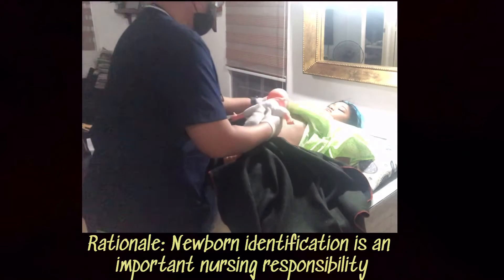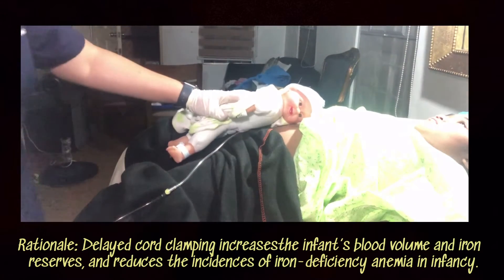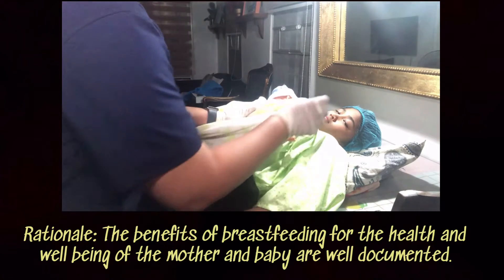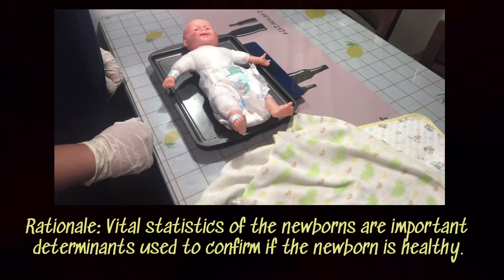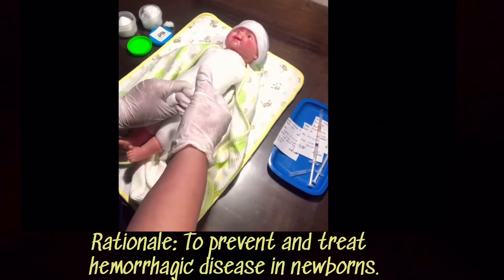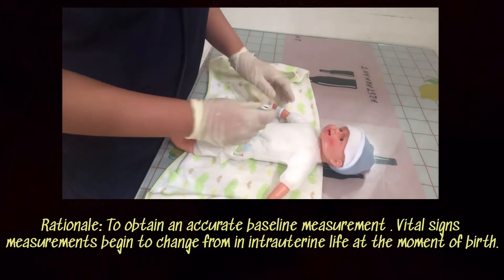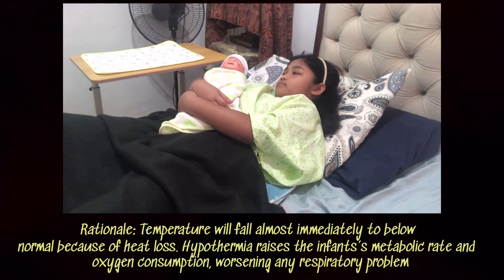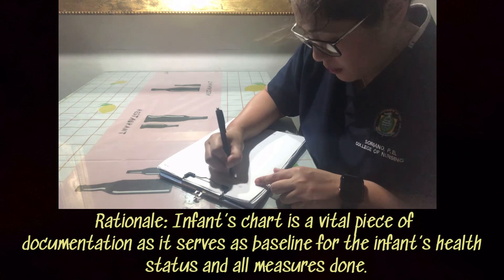Checklist for Student Newborn Care